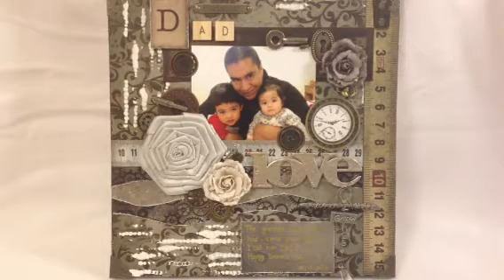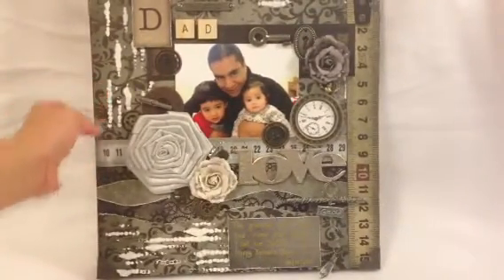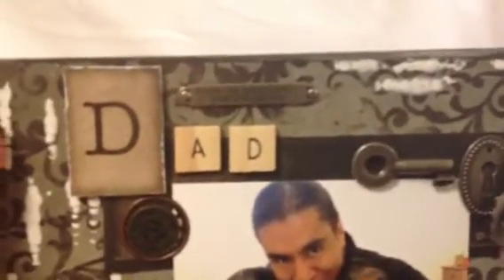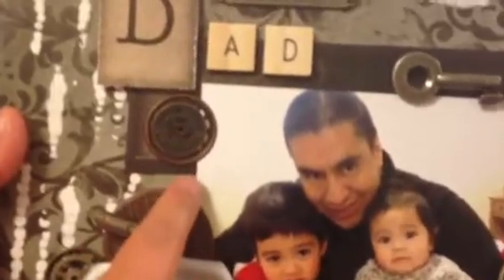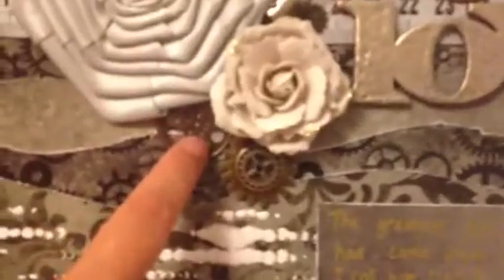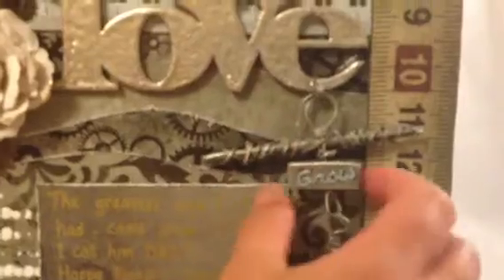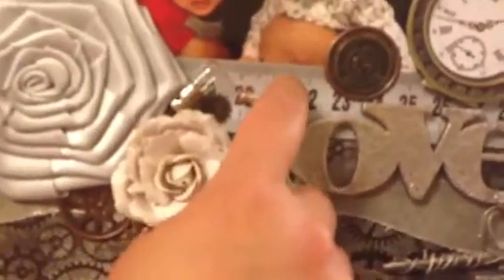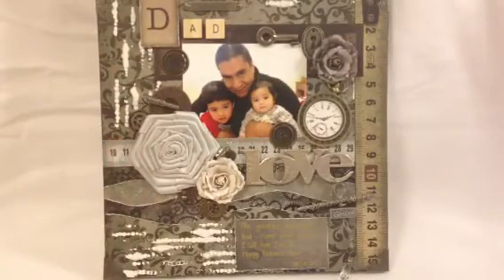Father's Day 12x12 canvas layout